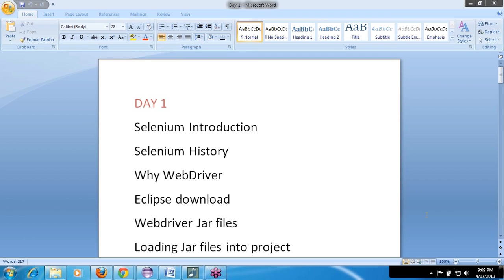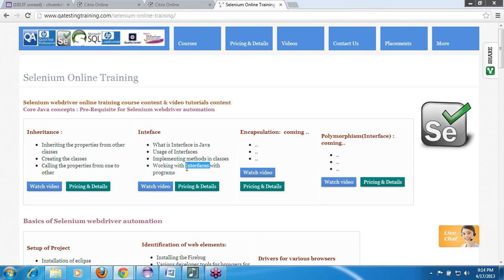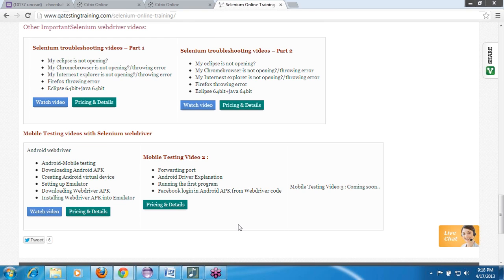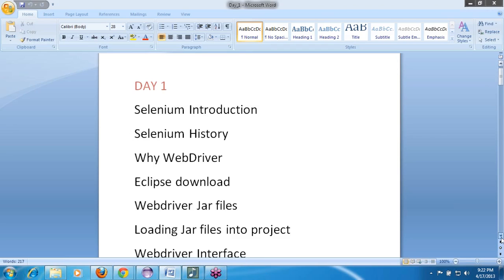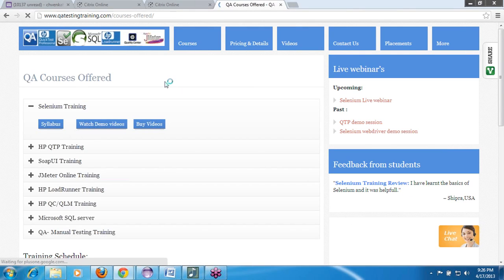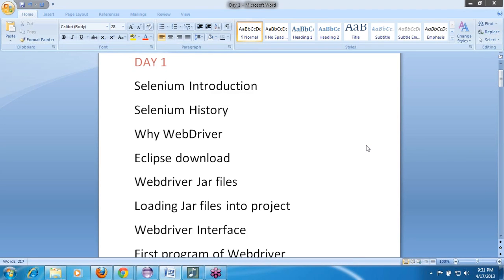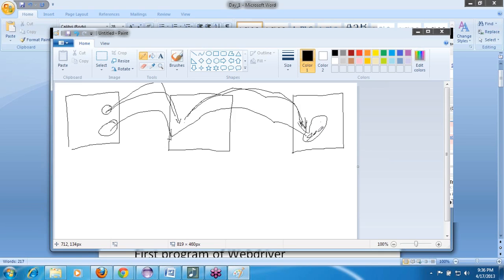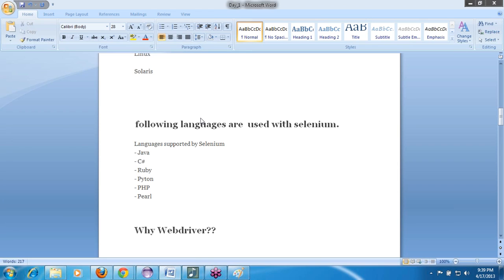Selenium webdriver demo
Selenium history, versions, how to start learning, few points on selenium webdriver, selenium rc architecture, selenium webdriver architecuture